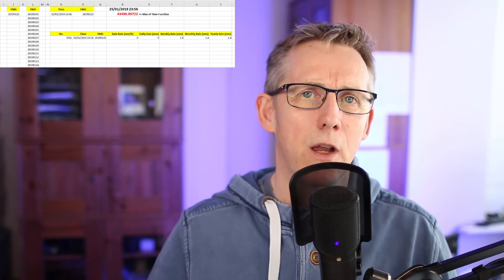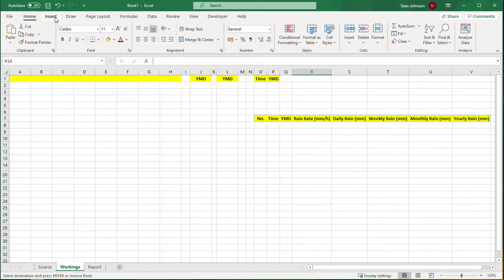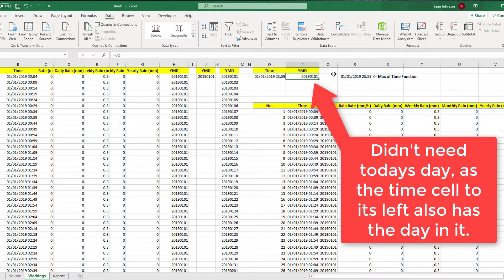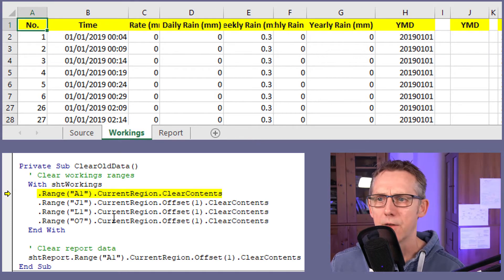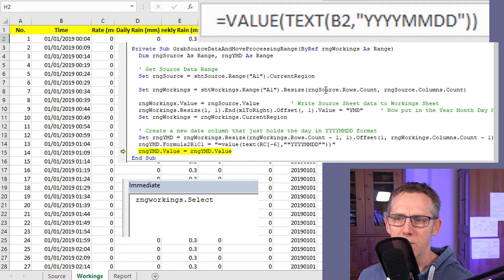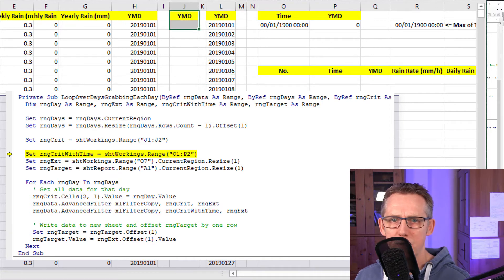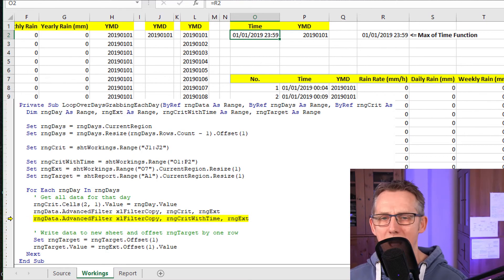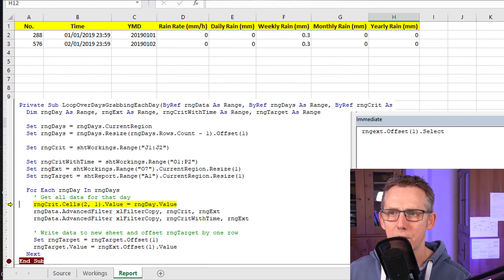vba advanced filter data analysis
In this case study, I use the Excel Advanced Filter and VBA to transform  some weather data with over 100 thousand data points  to 365 data points i.e. one for each day.

✅ O'Reilly writing Excel Macros With VBA

✅ Link to download the Macro workbook, coming soon...

If you do use one of the links, thanks I appreciate it.